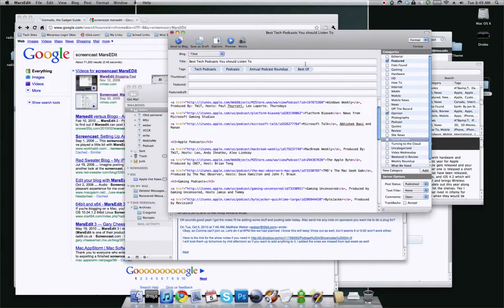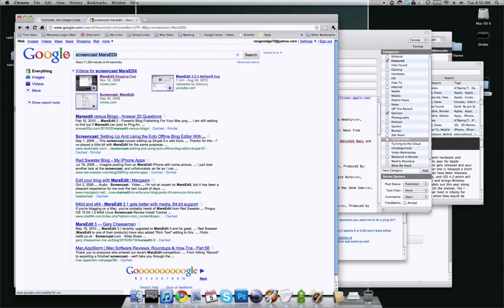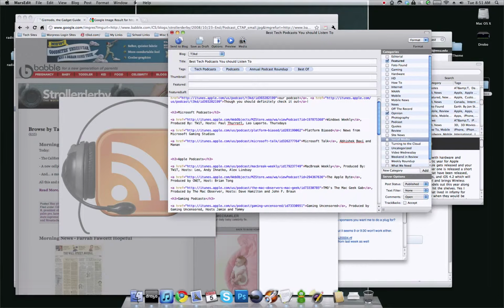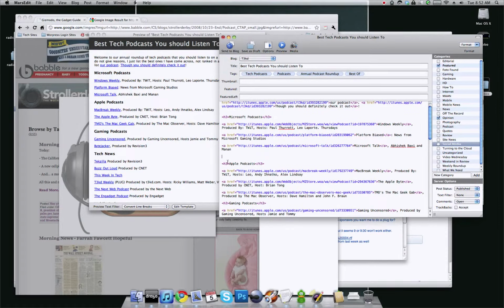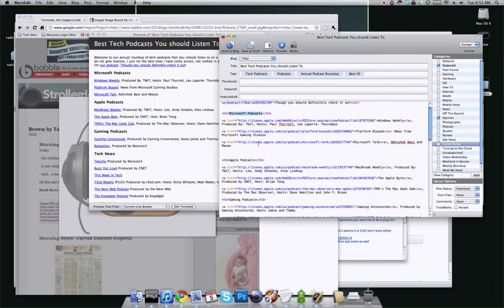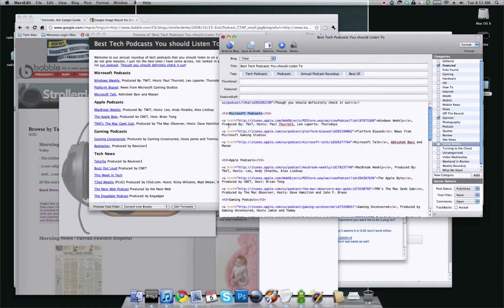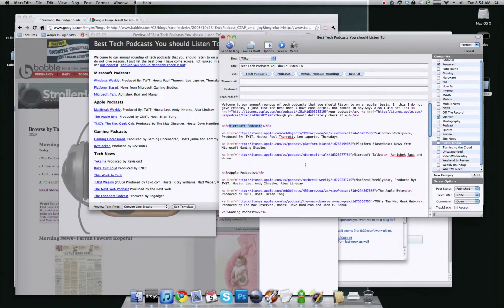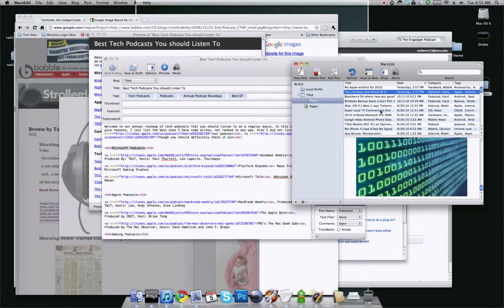Mars Edit Screencast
Tips for Ricky @t3kd.com